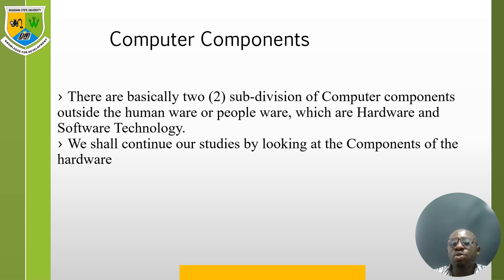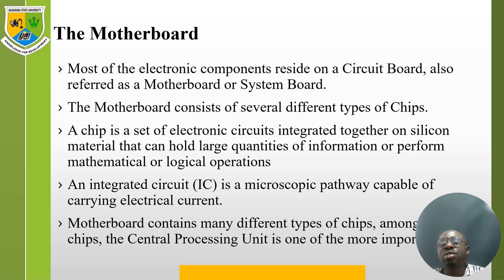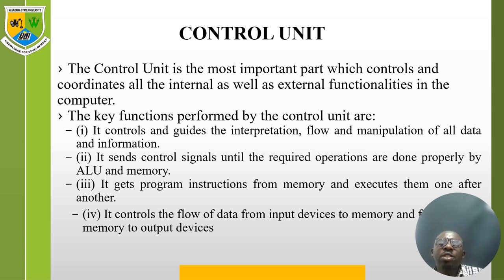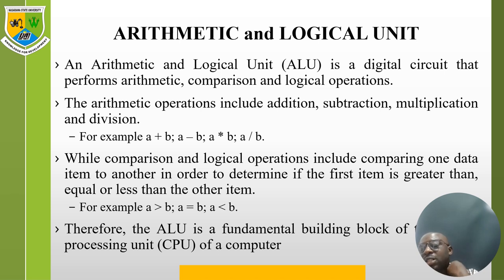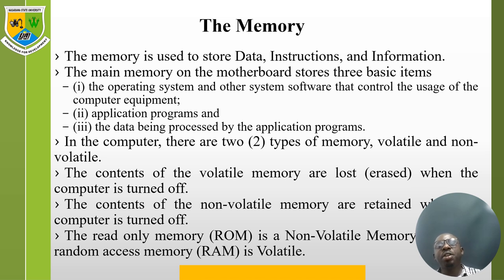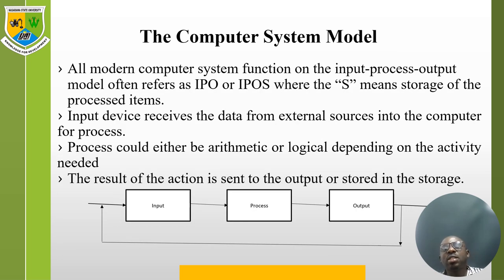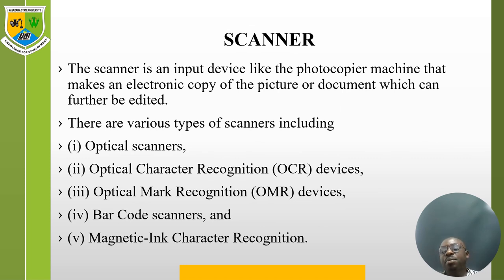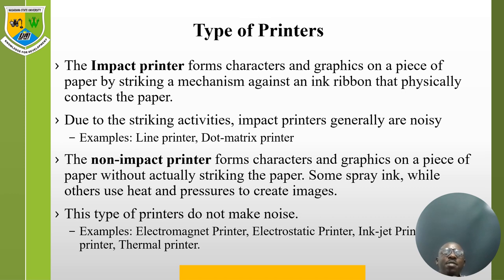GST121- Use of Library and ICT Week 3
GST121- Use of Library  and ICT
By Dr. Chaku S